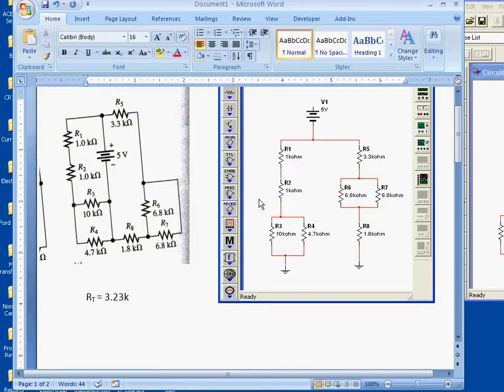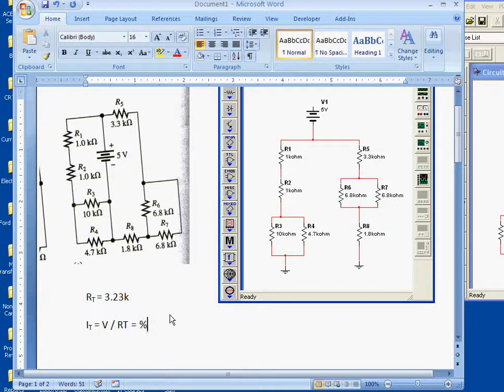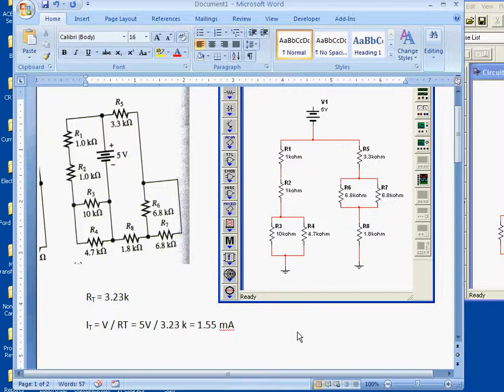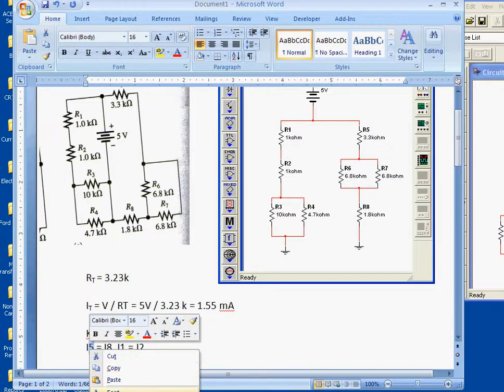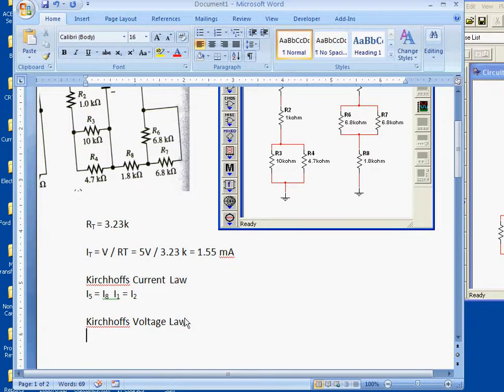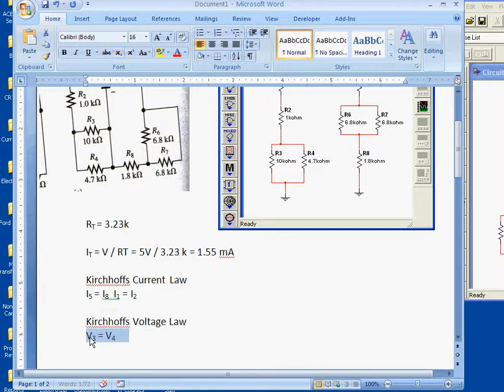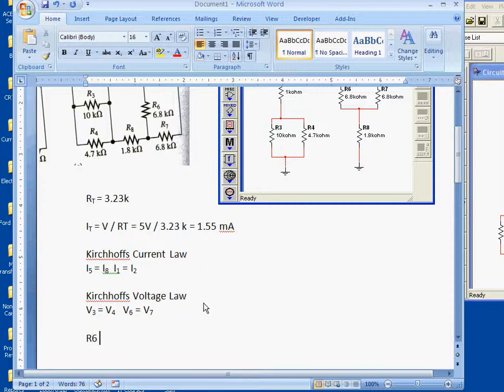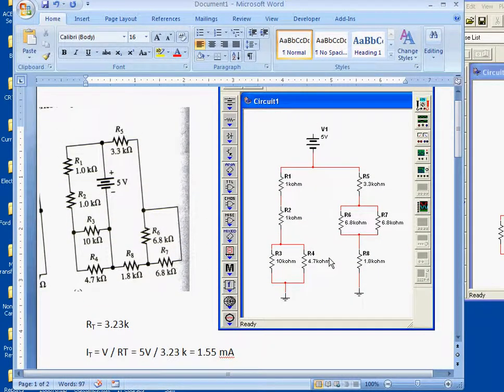Series Parallel Ex1c